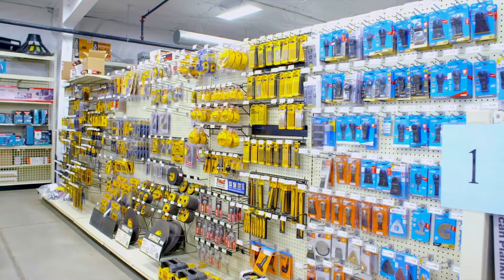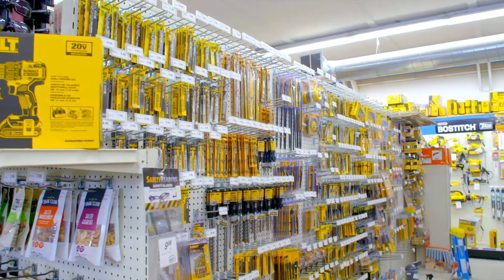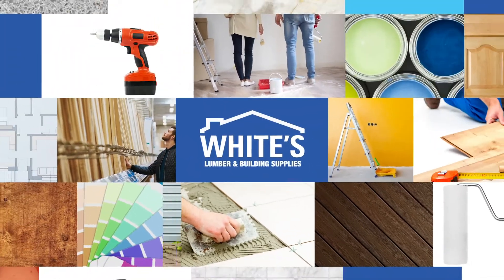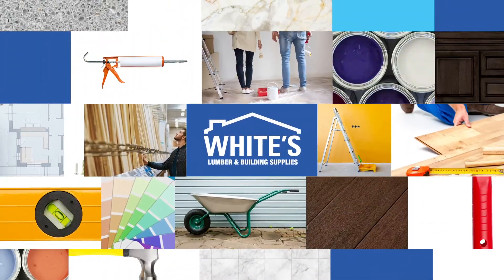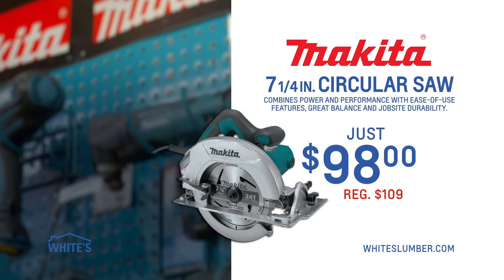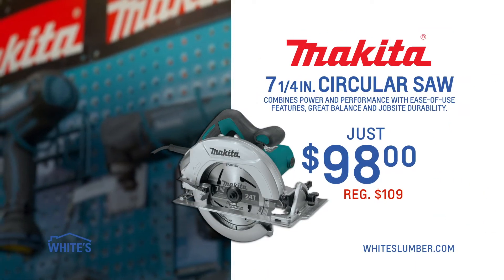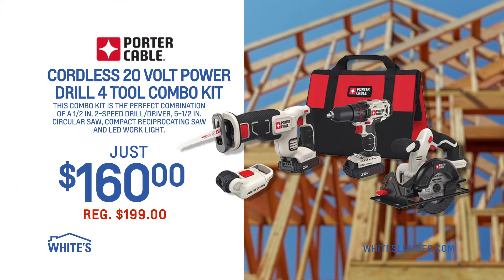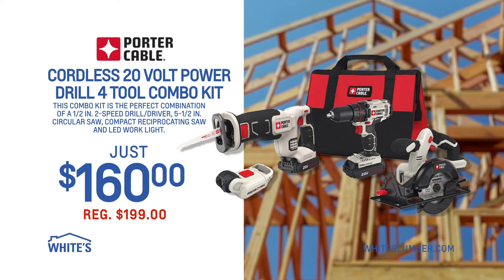White's Lumber | August Specials | 2020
White's Lumber brings you expert service and amazing prices on everything you need to make your house a home every season of the year. Located in Clayton, Gouverneur, Pulaski, and Watertown.